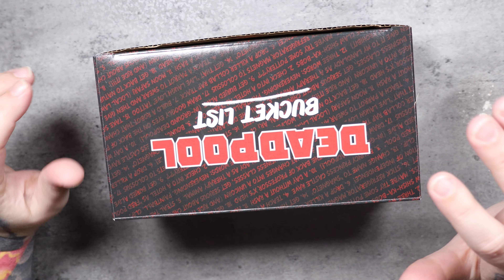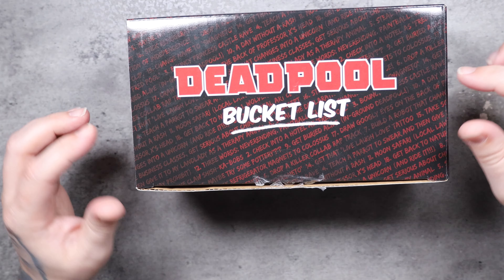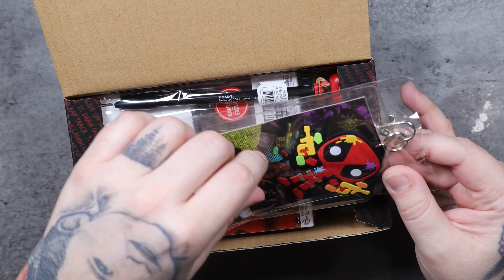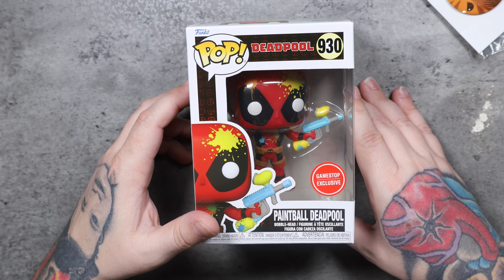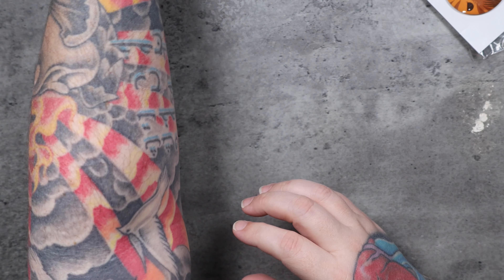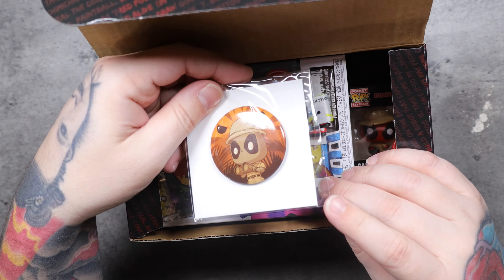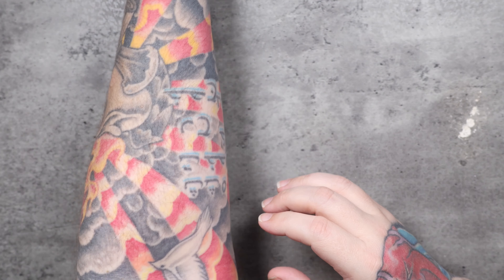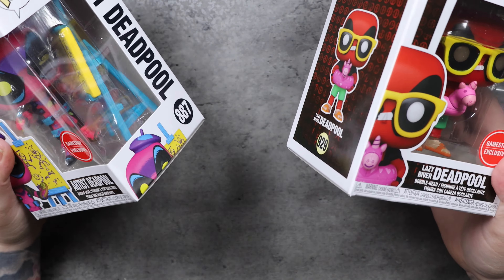Unboxing all 4 Deadpool Funko Pop Mystery Boxes from Gamestop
In this video, I unbox the new Iron Man Diecast Funko Pop.